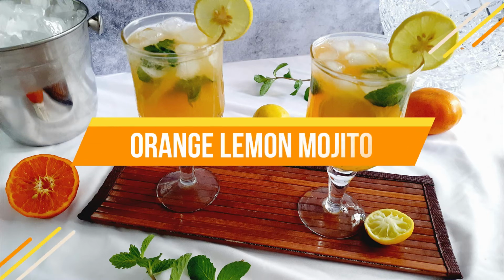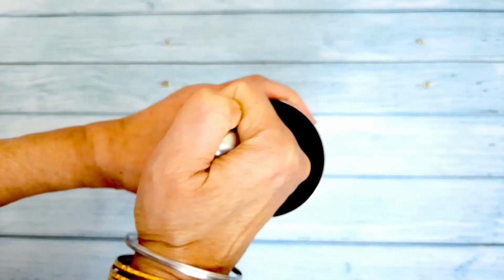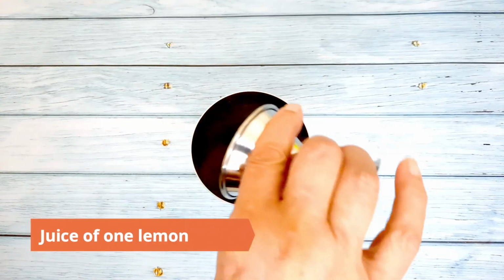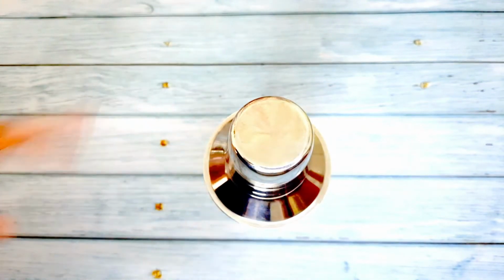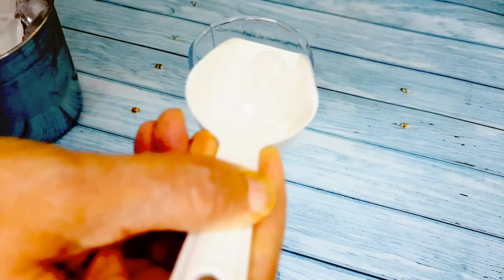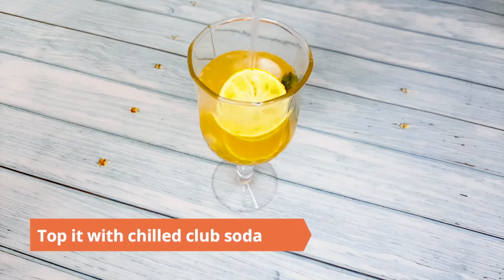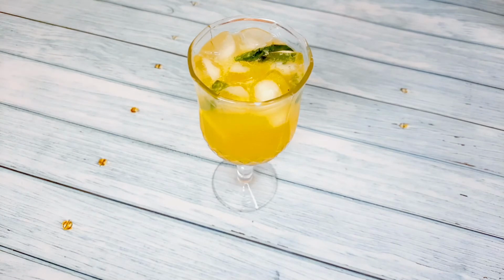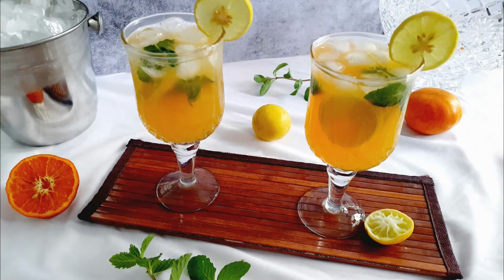Orange Lemon Mojito Mocktail Recipe | Non-Alcoholic Orange Mojito Cocktail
How to make Non-Alcoholic Orange Lemon Mojito Cocktail. Step into spring with a delicious and crisp virgin Orange Mojito. With all the flavors of summer, this non-alcoholic drink is perfect for brunch or just a special evening with family. Try out the easy to cook recipe.

Follow me for more such amazing recipes.